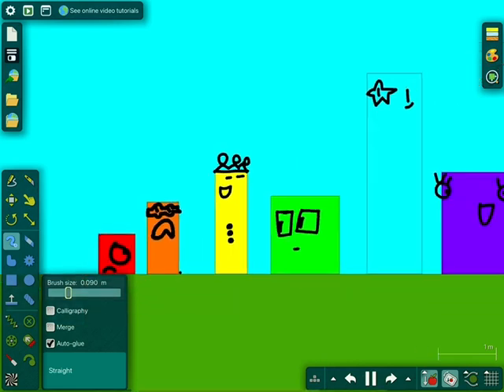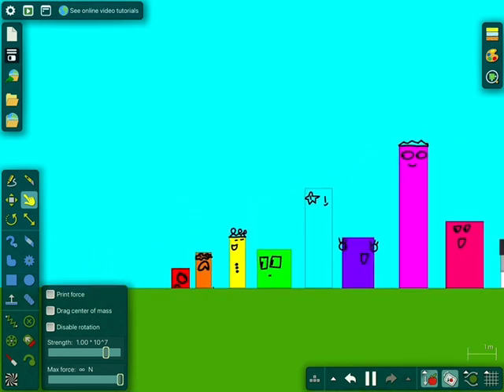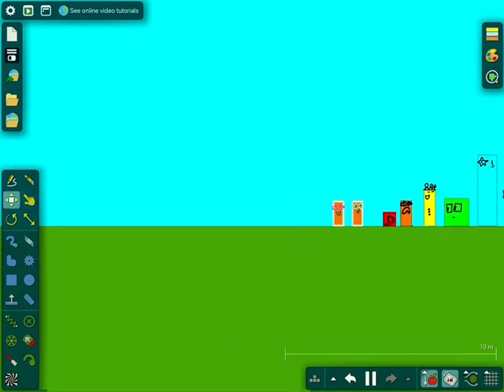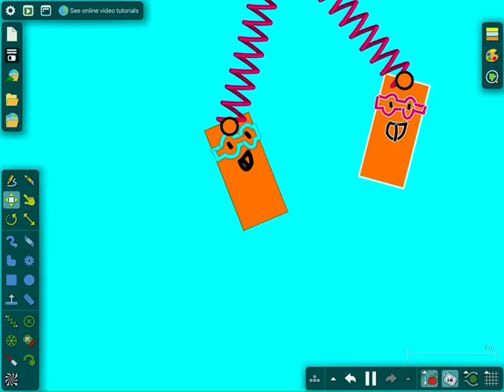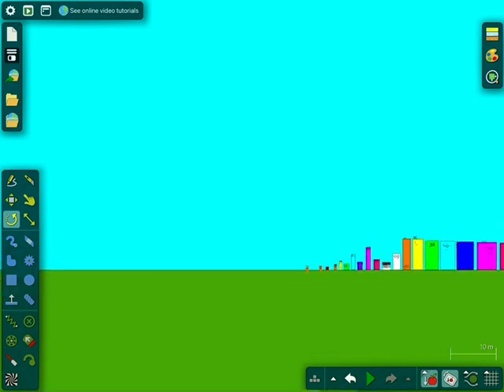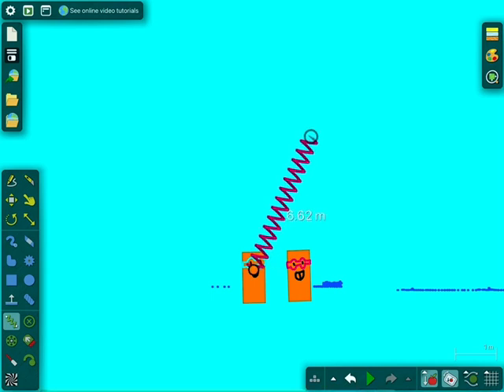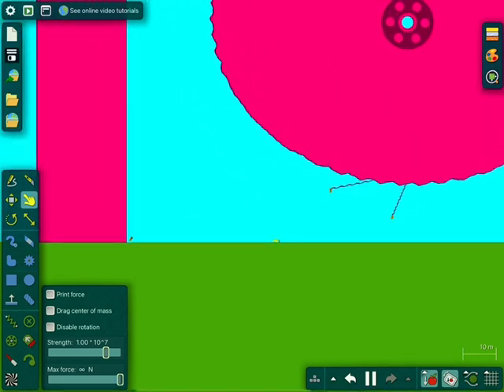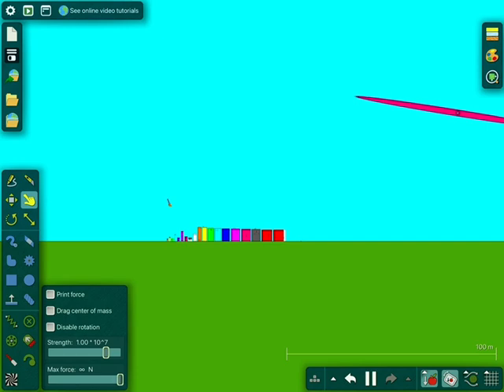Terrible￼ 2s & 4s & 8